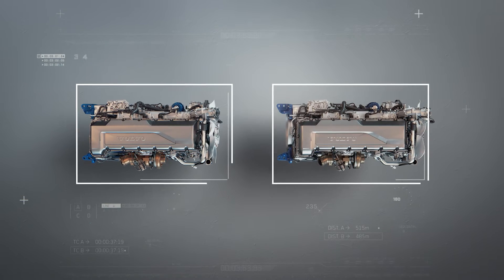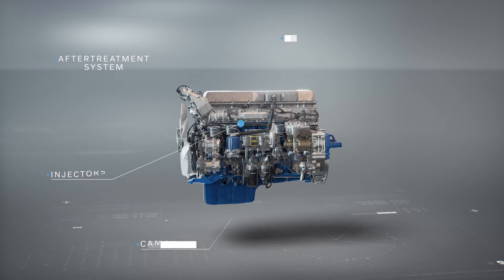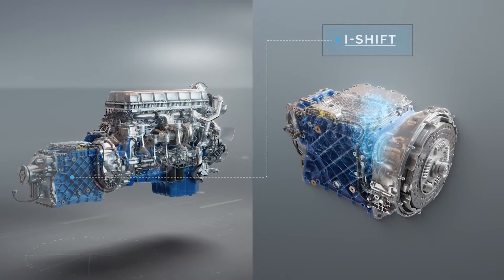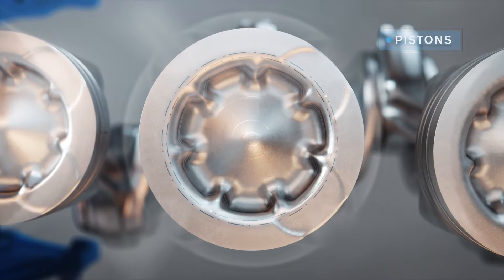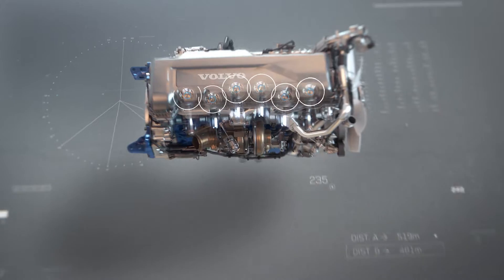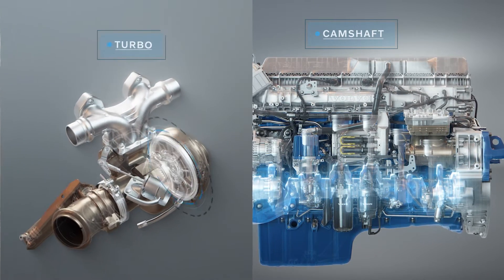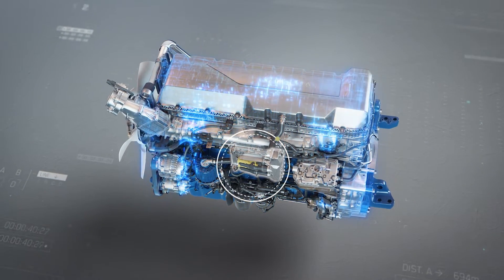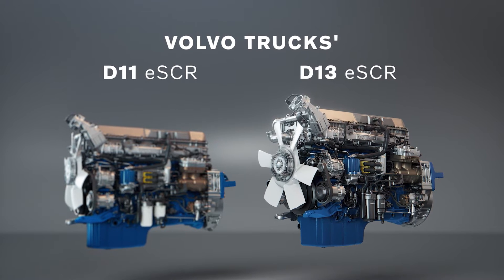Volvo Trucks – Jak jsme vylepšili naše motory D11 a D13 Euro 6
Modernizací a zdokonalením řady součástí napříč našimi motory D11 a D13 Euro 6 jsme zlepšili jejich celkovou účinnost a snížili spotřebu paliva. Zde najdete souhrn různých změn, které to umožnily.